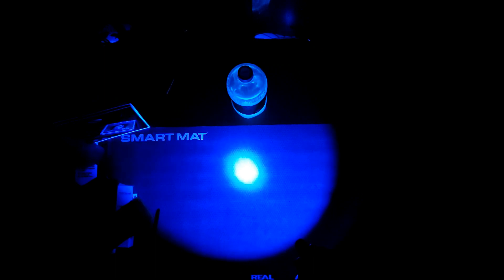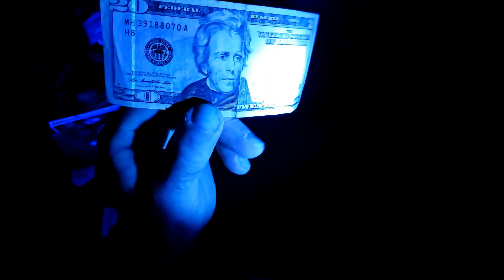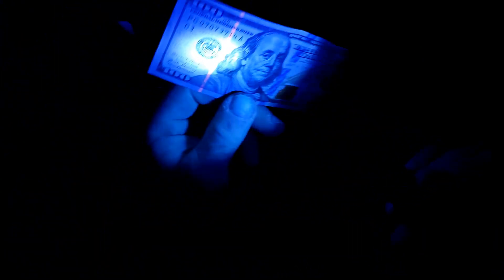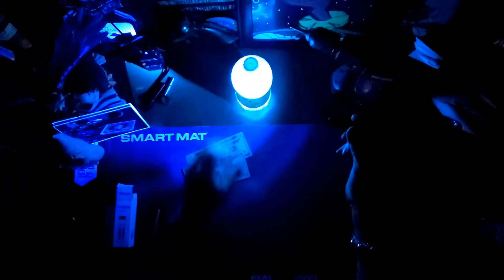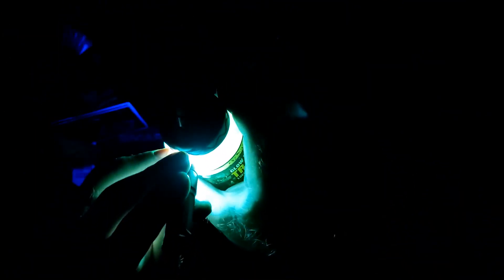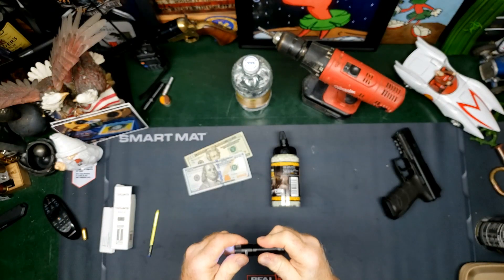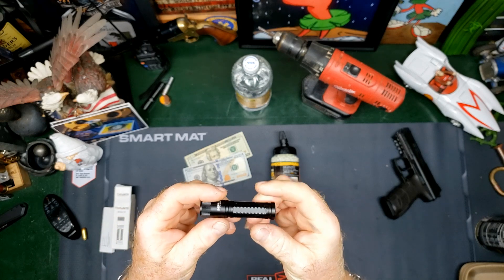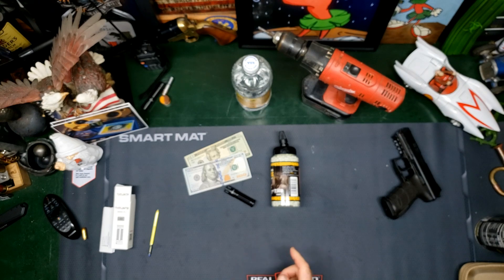ThruNite Archer UV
Compatible Battery - One AA Standard Alkaline Battery or one AA NiMH rechargeable battery (Not Included).
    UV Light - 365nm wavelength and 720mW UV light help to detect pet urine stains on carpets as well as on clothes that are invisible to the naked eye.
    Super Lightweight - The pocket UV flashlight can be carried along due to its small size, and only net weights in 0.634oz.
    Versatile Use - Detect pet urine stains, bathroom stains, house / hotel cleanliness checking, fluorescent agents, pet ringworm, cosmetics fluorescent agent, and banknotes, and verify passports, ID cards, driver's licenses, as well as finding scorpions and minerals.
    Strong and Sturdy - Made of high-quality IPX-7 waterproof and impact-proof aluminum alloy, it can easily survive rainy and humid weather. Special textured design that prevents slippage and reduces the risk of falling.